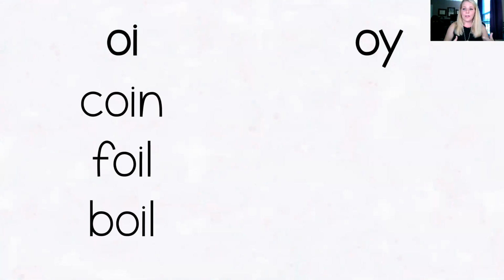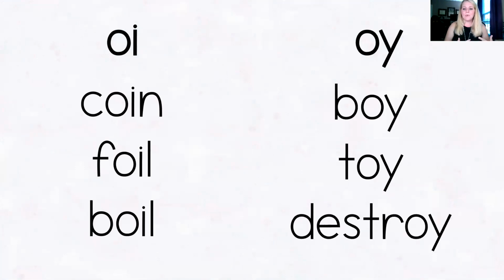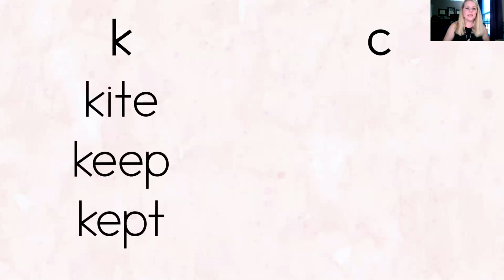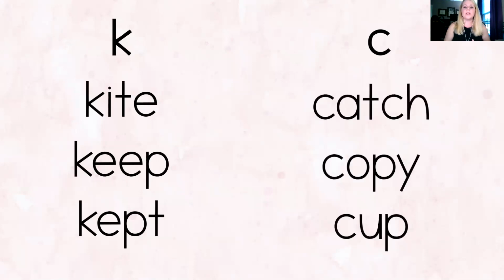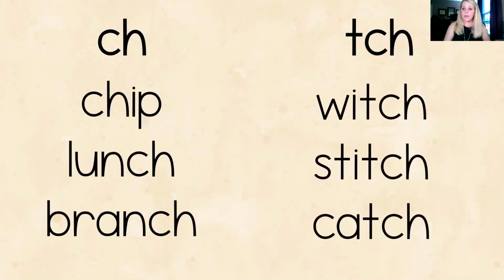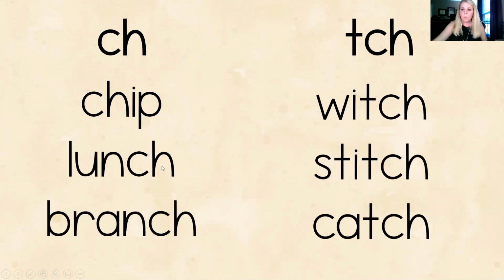English DOES make sense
How many times have we heard that English simply doesn't make sense?  In this video, I help to demystify the notion that English spellings are absurd.  Spend 5 minutes with me as I share 7 rules to help English make A LOT more sense.